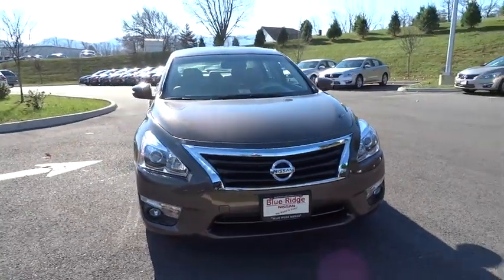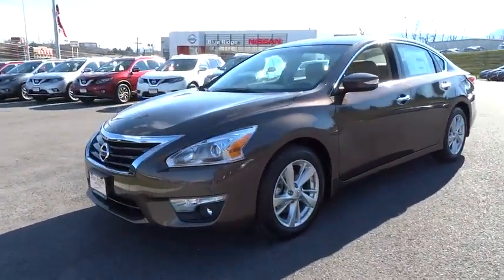2015 Nissan Altima Mount Airy NC, Bristol TN, Bluefield WV, Christainsburg VA, Roanoke VA 9223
2015 Nissan Altima
Blue Ridge Nissan: Servicing Mount Airy NC, Bristol TN, Bluefield WV, Christainsburg VA, and Roanoke VA.
2015 Nissan Altima 2.5 SL - Stock#: 9223 - VIN#: 1N4AL3AP6FC208759

Blue Ridge Nissan
1405 East Main Street
Wytheville VA 24382

Special Financing Available: APR AS LOW AS 0% OR INCENTIVES AS HIGH AS $2,750... Nissan has outdone itself with this tried-and-trued Altima. Look!! Look!! Look!! This gas-saving Sedan will get you where you need to go... Optional equipment includes: Splash Guards, Moonroof Package, Trunk Sub Floor Organizer & Kits, Navigation, Navigation, Navigation, NavTraffic and NavWeather, POIs powered by Google and Google Send to Car Services), Blind Spot Warning (BSW), Lane Departure Warning (LDW)...